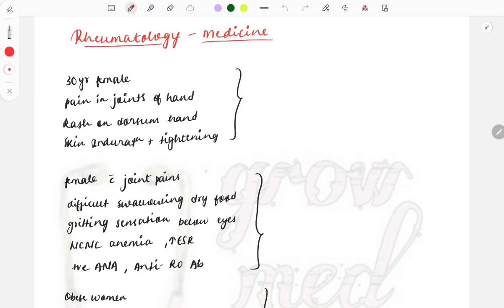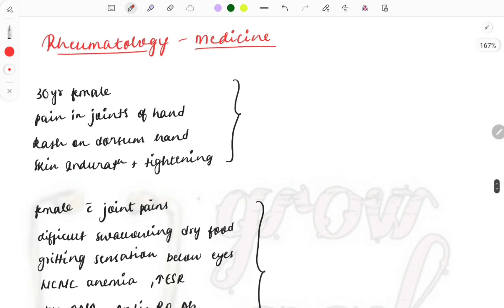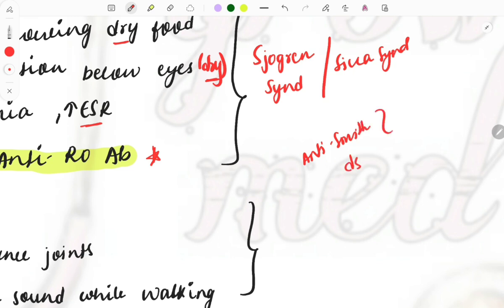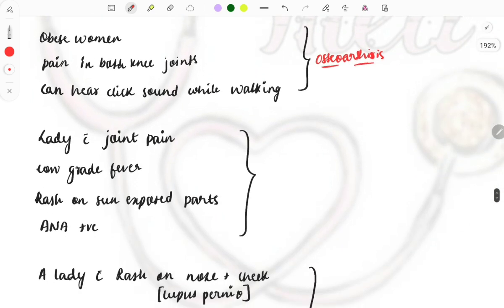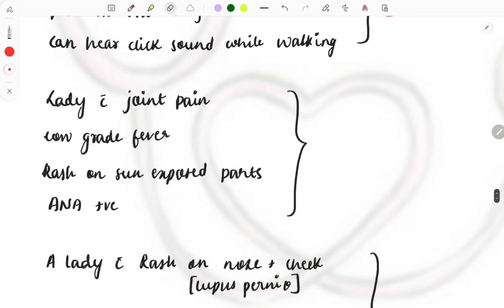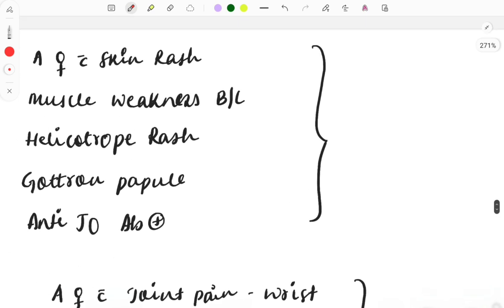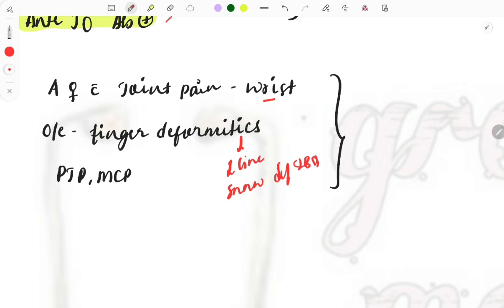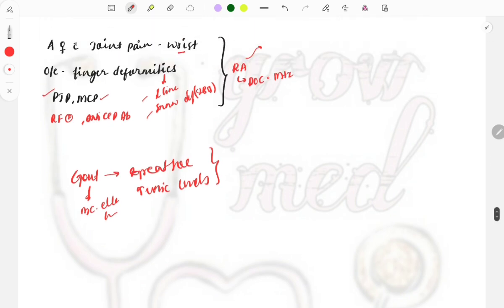Key words to crack clinical cases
Buzz words to make clinical cases easy, Hints in the question, clinical cases
Previous year questions, important topics.